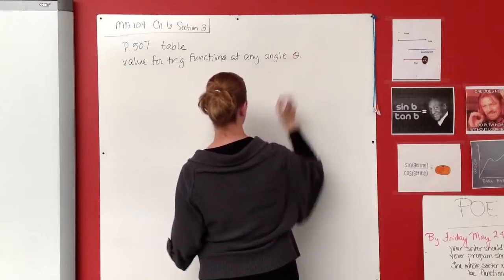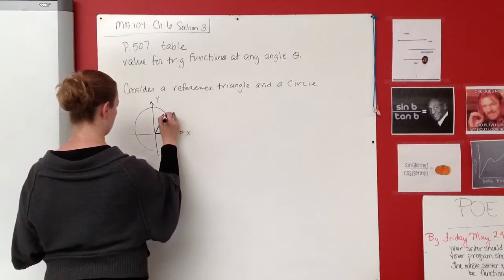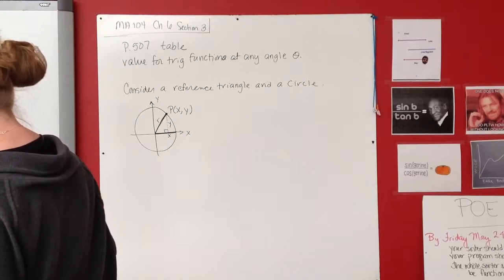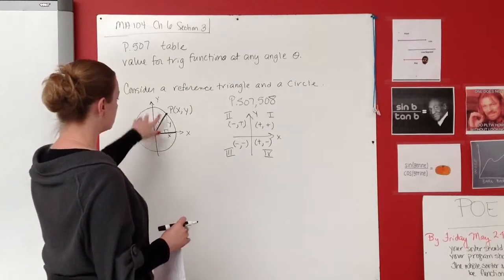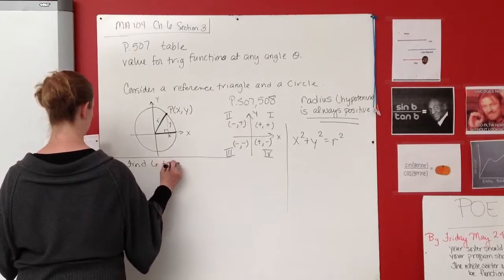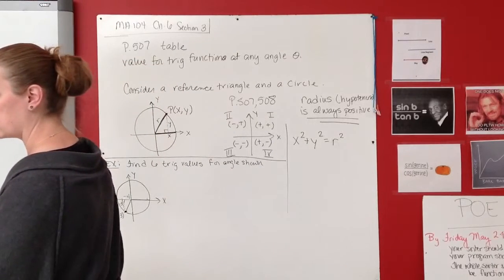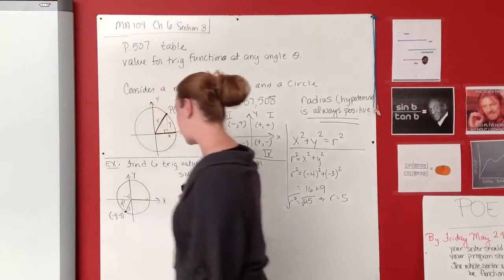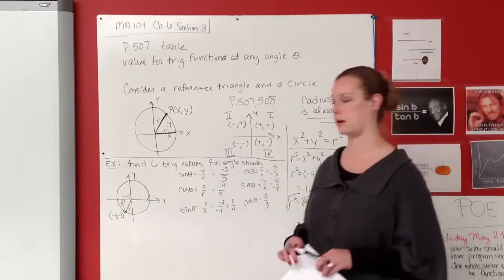Chapter six section three part two